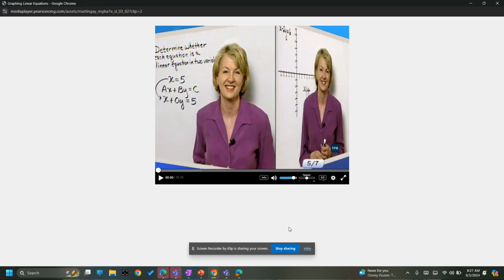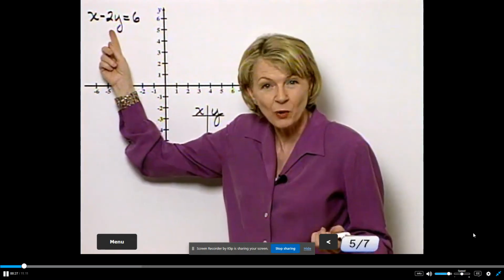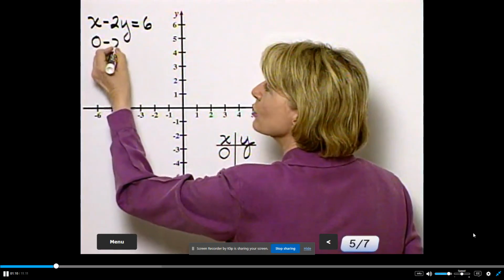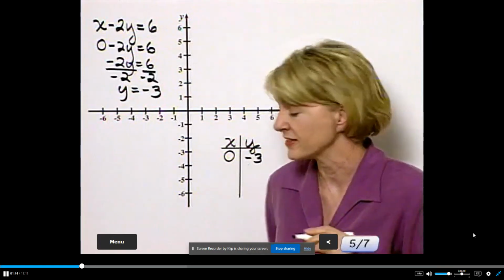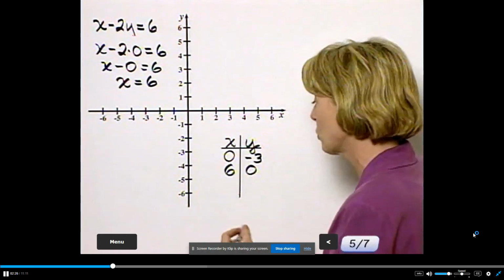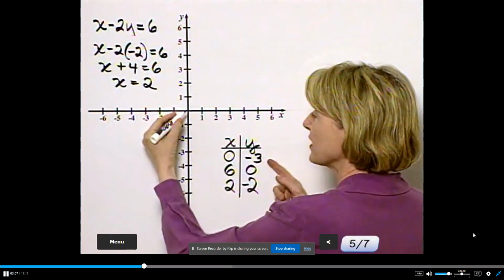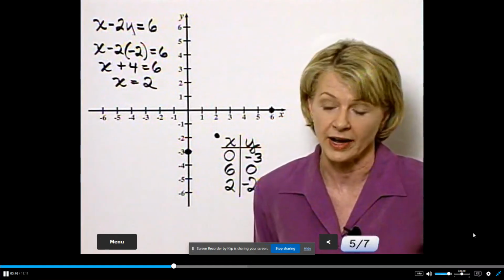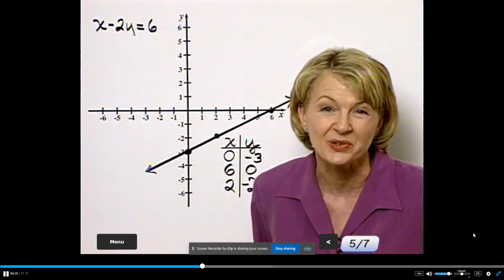Obj 2 Graph a linear equation by finding and plotting ordered pairs